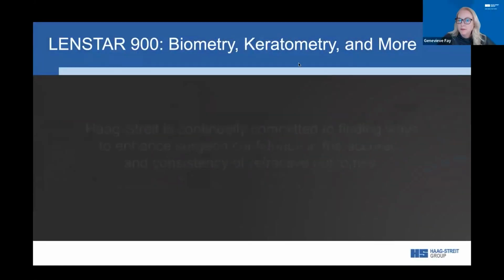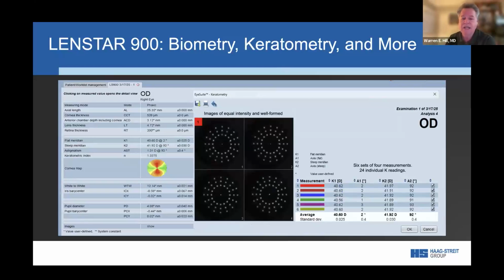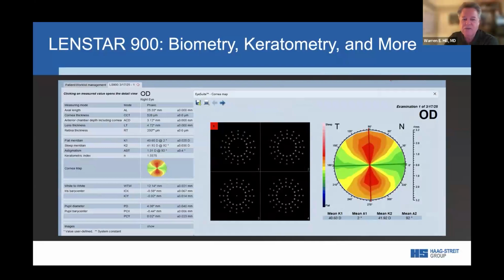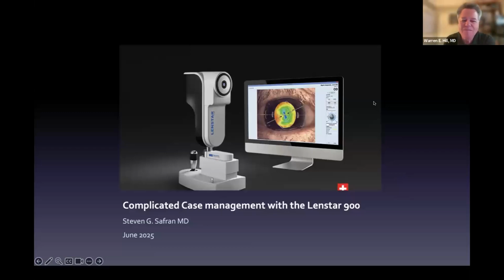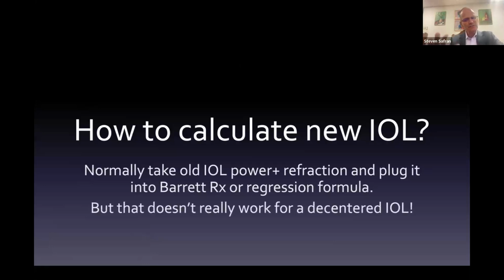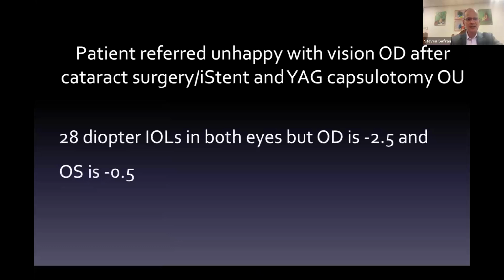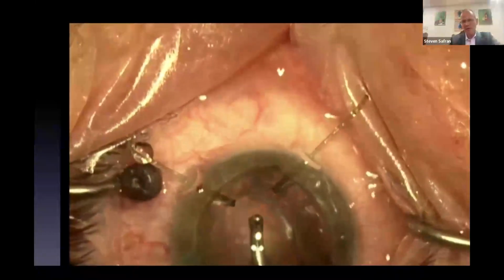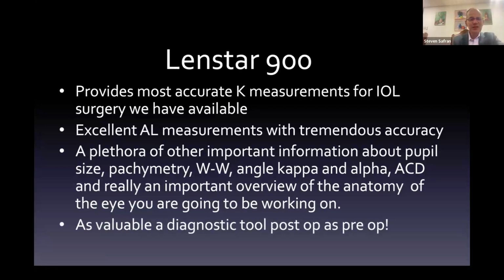Haag Streit Lenstar Cornea Map & Complex Surgical Cases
Dr. Warren Hill discusses Haag-Streit’s Lenstar 900 Cornea Map software and shares expert insights on achieving precision in biometry and intraocular lens (IOL) calculations.

Dr. Steven Safran follows with a series of complex refractive cataract and post-refractive surgical cases, offering practical strategies for managing challenging anterior segment scenarios.